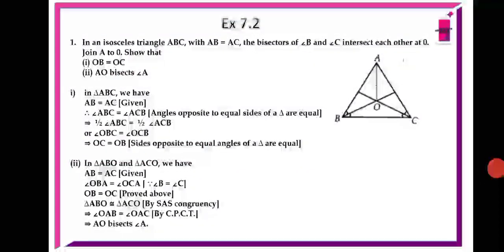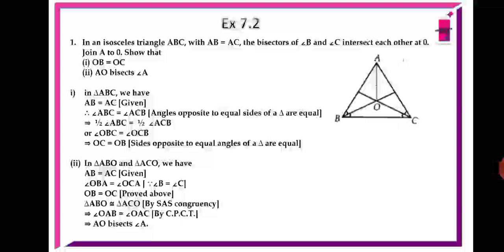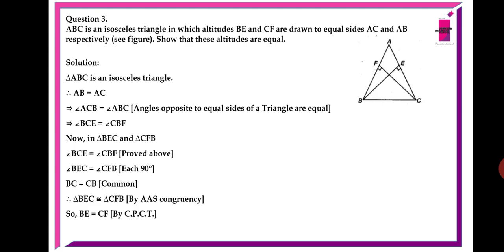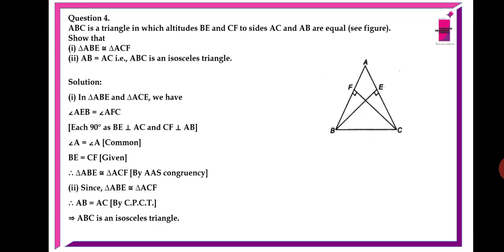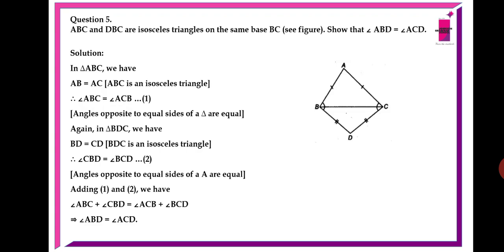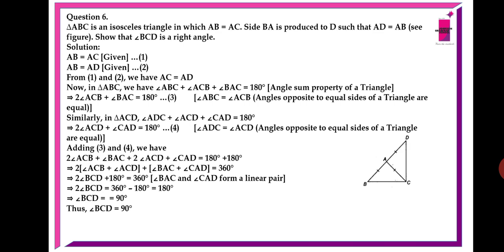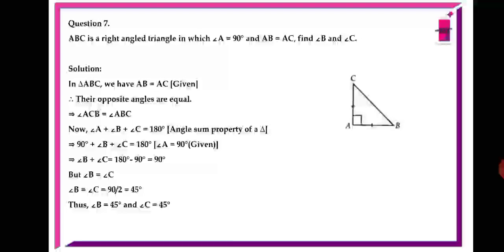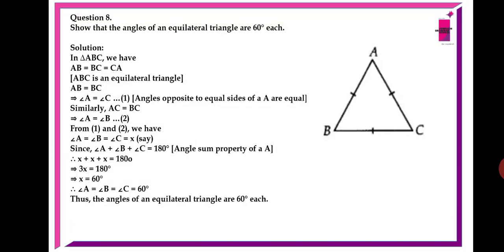Grade 9 mathematics Triangles Part 5